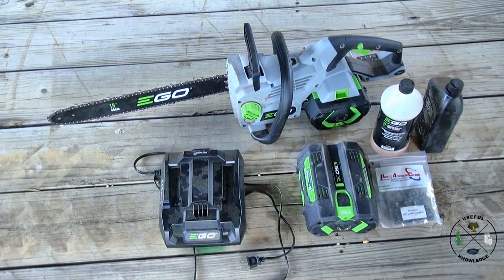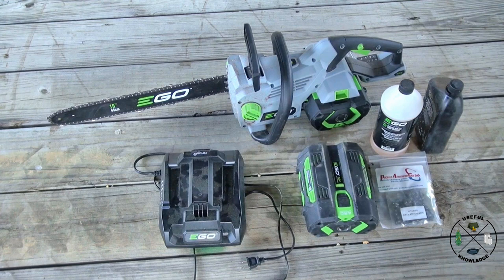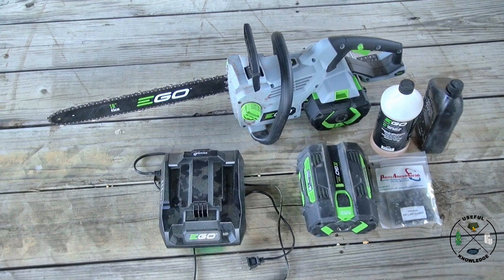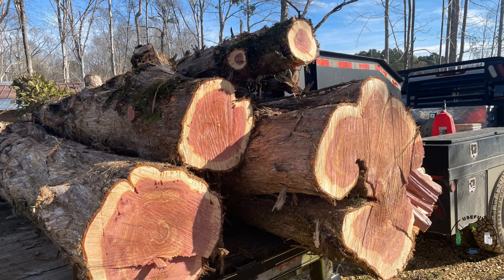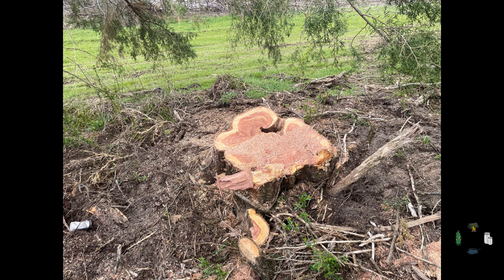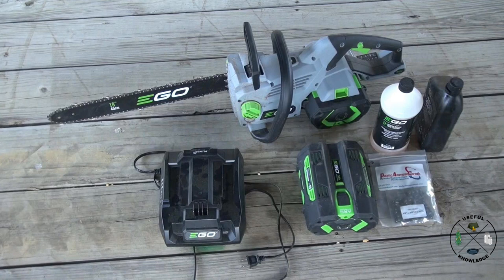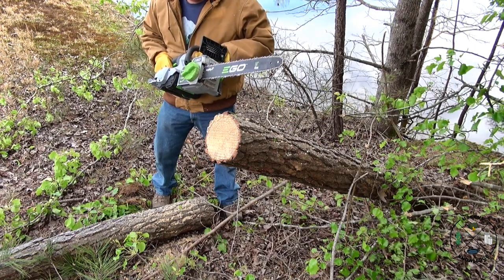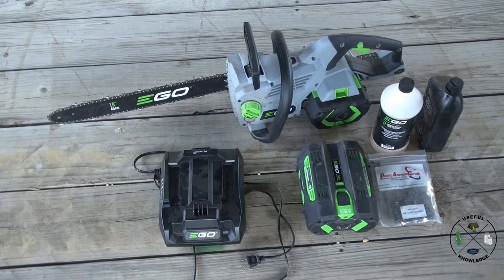EGO Chainsaw 18 inch Review | Useful Knowledge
We used this EGO 18 inch chainsaw to cut up a huge cedar tree.  Our EGO 18 inch chainsaw with the 56 volt battery to cut up a cedar that was 24 inches in diameter at the base.  The tree was so large, I had to cut from both sides.

We only used one 56 volt, 5 ah battery charge to cut up the tree into a total of four nine foot sections.  The EGO chainsaw 18 inch was extremely powerful and cut the tree without issue.
The only modification on this chainsaw is a carbide tip chain that we added.

The EGO 18 inch chainsaw is truly a workhorse.  Its a real chainsaw that can handle whatever cutting job a homeowner may need.  The battery was recharged in a little over an hour and was ready for more work.  Although the battery charged quickly, I have a spare which means I can run a saw for up to  four hours.

Man with the Knowledge: Jamie Hardy
Editor: John Andrews (UberonN)
Creator: Mark Davies

The EGO chainsaw 18 inch is a great power tool.